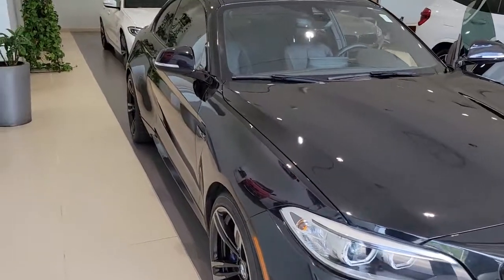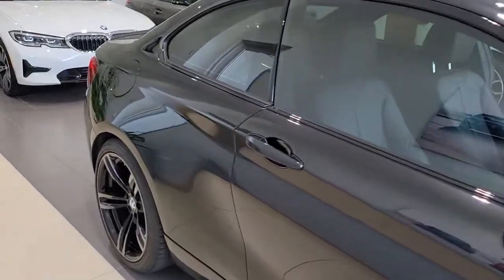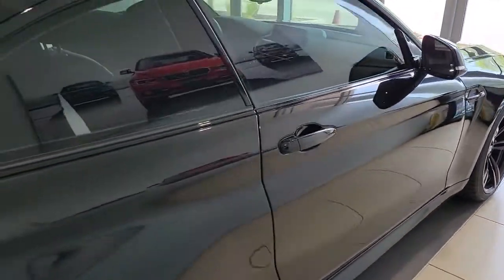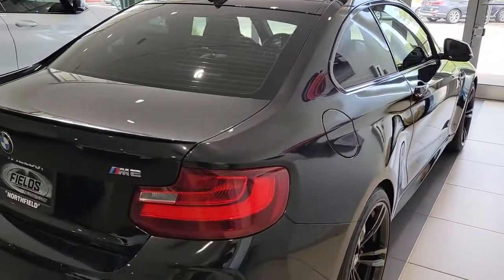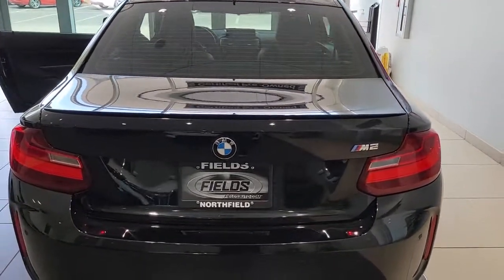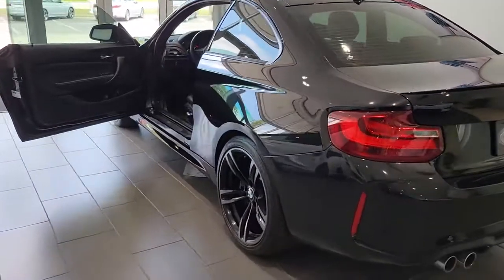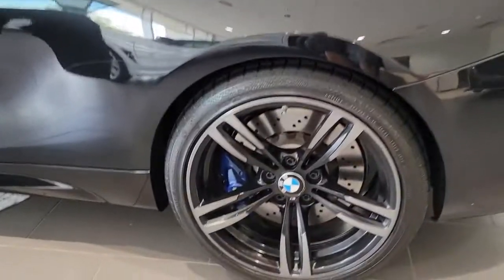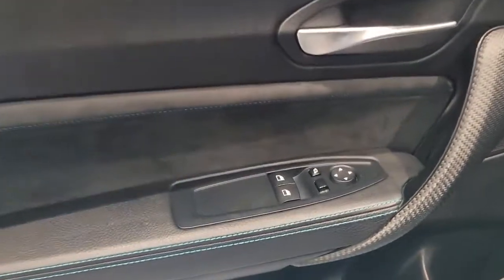2017 BMW M2 Chicago, Evanston, Highland Park, Deerfield, Northbrook IL 47725A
Black Sapphire Metallic Used 2017 BMW M2 available in Northfield, IL at Fields BMW Northfield. Servicing the Chicago, Evanston, Highland Park, Deerfield, Northbrook, IL area.